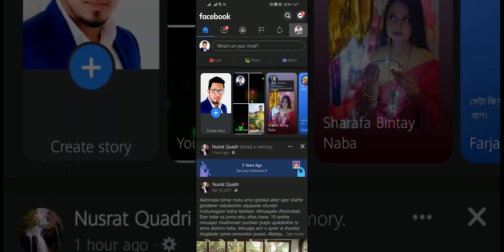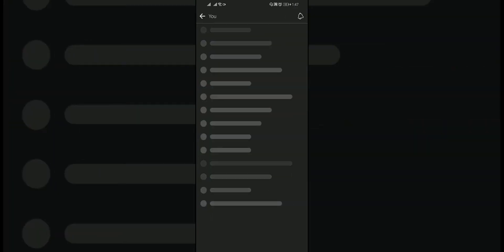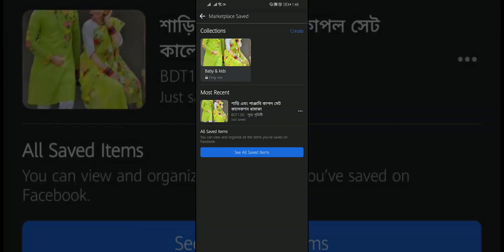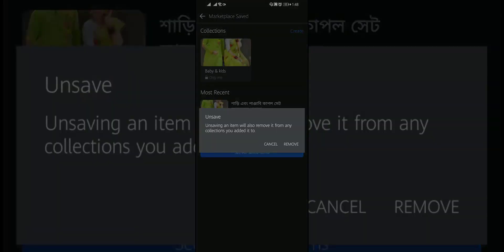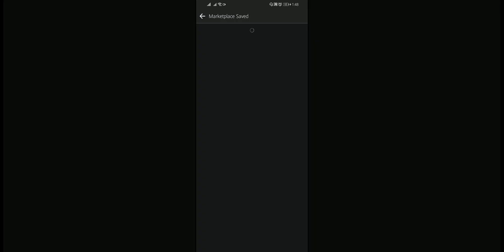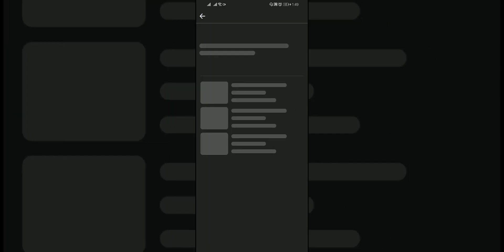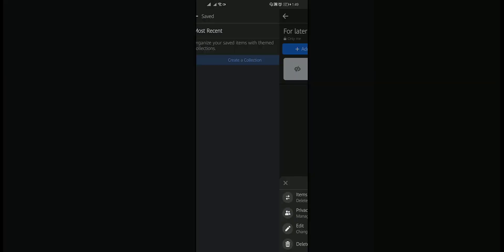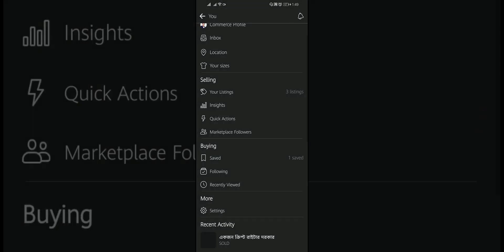How to Remove Saved Items in the Facebook Marketplace (Part- 3)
How to Remove Saved Items in Facebook Marketplace (Part- 3)

Looking to remove some of the items you've saved on Facebook Marketplace? Here's a quick and easy tutorial on how to do just that!

Open up the Facebook Marketplace app and tap on the Saved section.

From there, simply select the items you want to remove and tap the Delete button.

And that's all there is to it! Your saved items will now be removed from Facebook Marketplace.

Contract Details:
Abdun Noor Maruf
Founder & CEO
Backend BPO